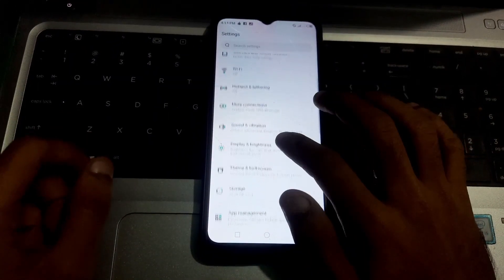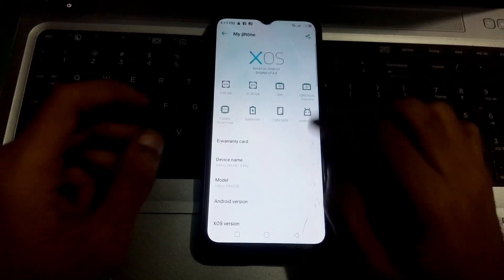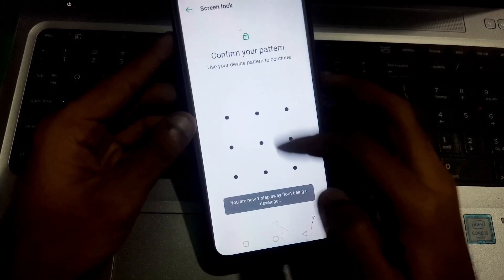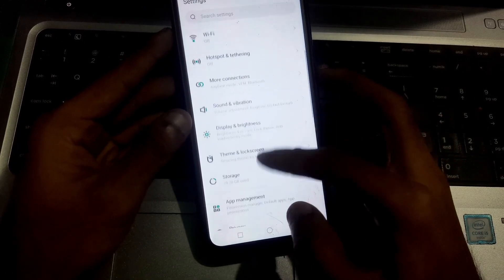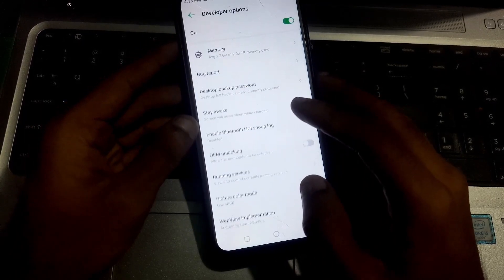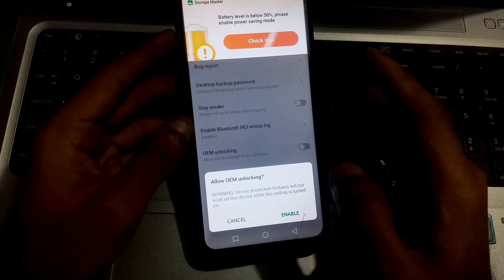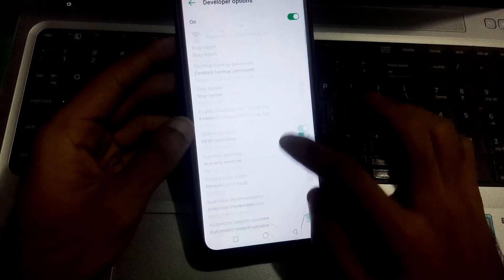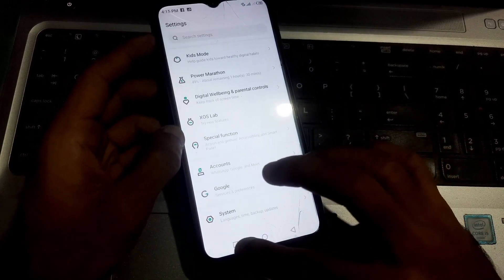How to Unlock Infinix Bootloader in Minutes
In this video, I will show you how to unlock the bootloader of any Infinix device in just a minute. Unlocking the bootloader allows you to install custom ROMs, root your phone, and enjoy more features and performance. This is a simple and safe process that does not require any special tools or skills. Follow the steps carefully and you will have your Infinix bootloader unlocked in no time. Proceed at your own risk.